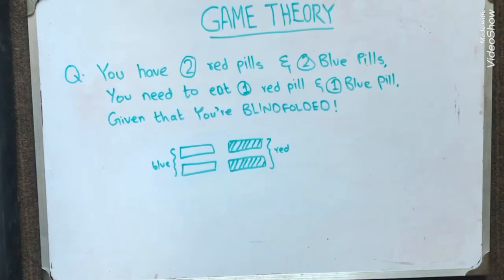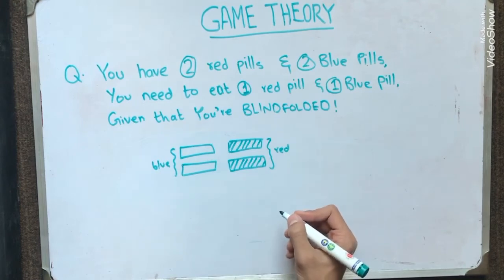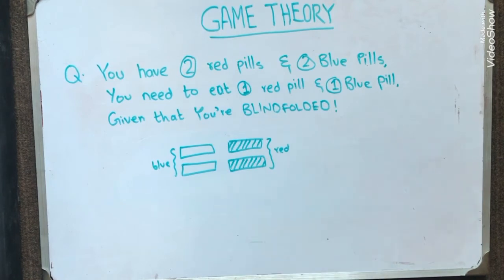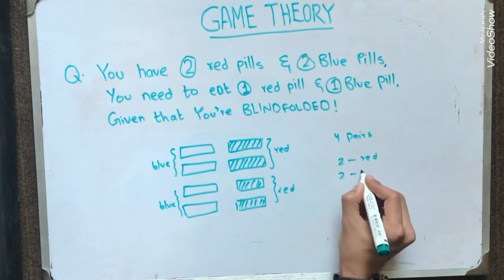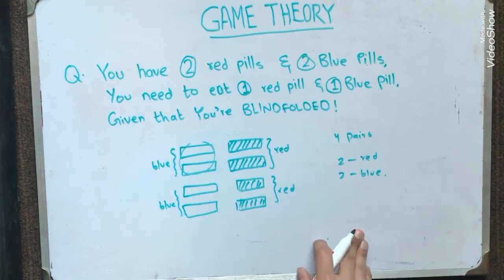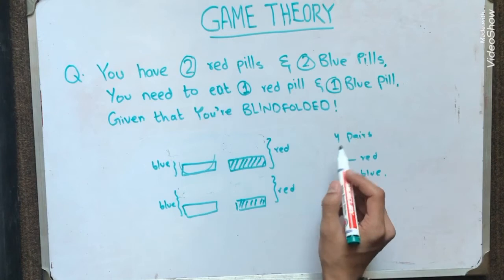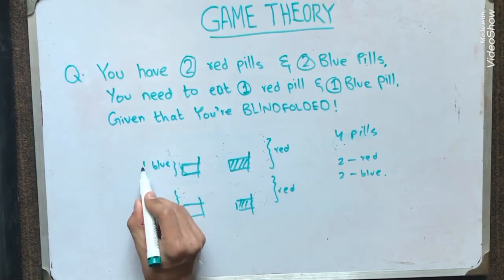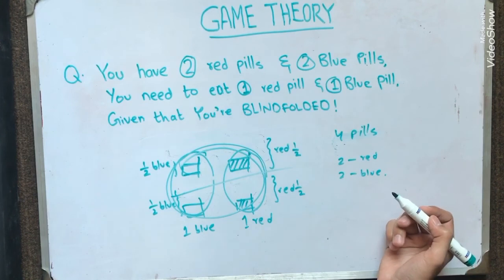GAME THEORY 💊- Red Pill Blue Pill 💊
Logic is a field in mathematics that requires absolute intelligence and it gets more and more interesting as you explore it deep. I hope you would find this logic problem interesting :)